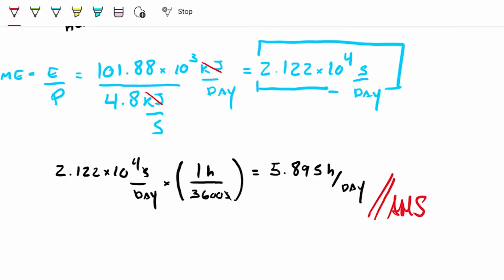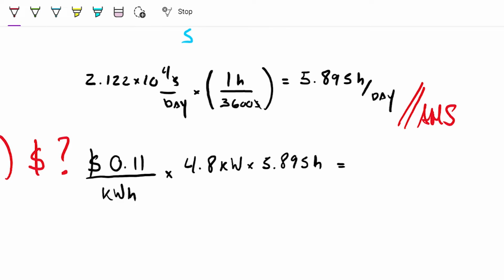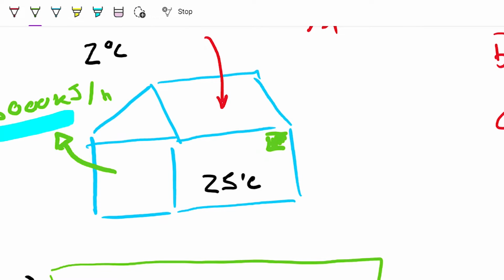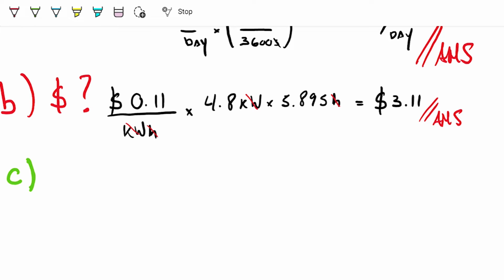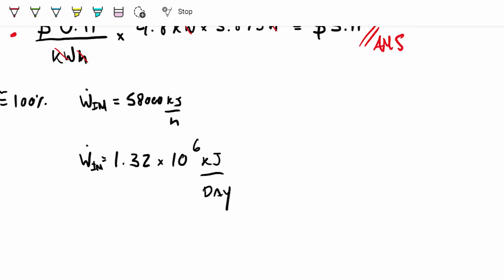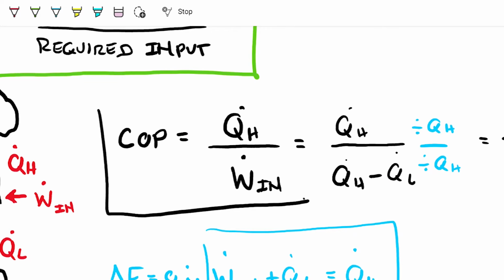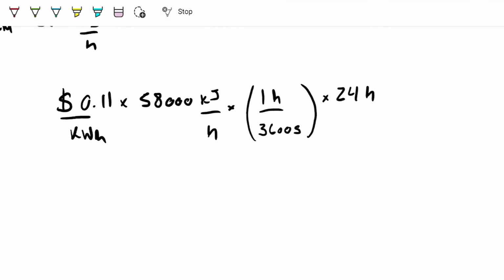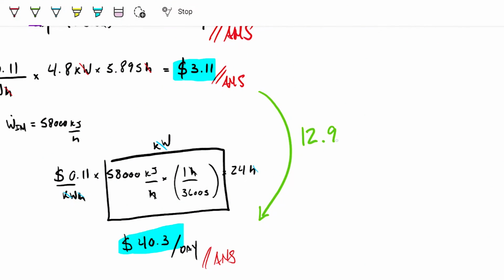Heat from electricity VS Heat pump | Thermodynamics Part (2 of 2)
Welcome to Engineering Hack! In today's video we are solving a part 2 Thermodynamic's heat pump problem. The problem tells us that a Carnot heat pump is to be used to heat a house and maintain it at 25°C in winter, and we want to know how long the heat pump ran on that day, the total heating costs, assuming an average price of 0.11$/kWh for electricity and the heating cost for the same day if resistance heating is used instead of a heat pump. The problem requires you to know what is the Carnot heat pump and how to use it, and some other definitions, such as coefficient of performance. Everything else comes by analyzing the problem and the system at hand.

Problem statement: A Carnot heat pump is to be used to heat a house and maintain it at 25°C in winter. On a day when the average outdoor temperature remains at about 2°C, the house is estimated to lose heat at a rate of 55,000kJ/h. If the heat pump consumes 4.8kW of power while operating, determine (a) how long the heat pump ran on that day; (b) the total heating costs, assuming an average price of 0.11$/kWh for electricity; and (c) the heating cost for the same day if resistance heating is used instead of a heat pump.

Answer
a) 5.895 h/day
b) $3.11 for a full day
c) $40.3 for a full day

In this video:
00:00 Part (b) ‘’ total heating costs’’
01:32 Part (c) ‘’ if resistance heating is used instead of a heat pump’’
06:12 Final Thoughts